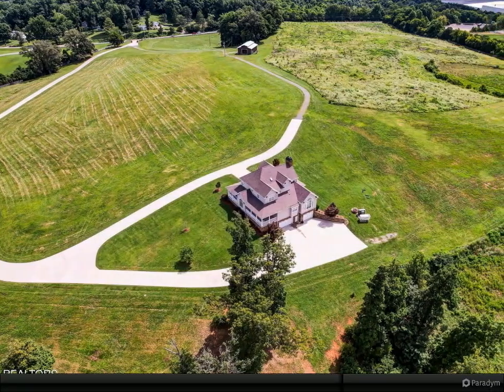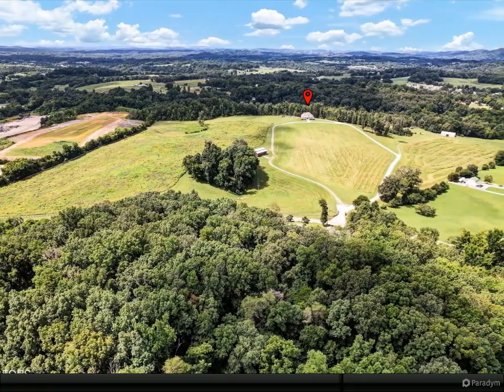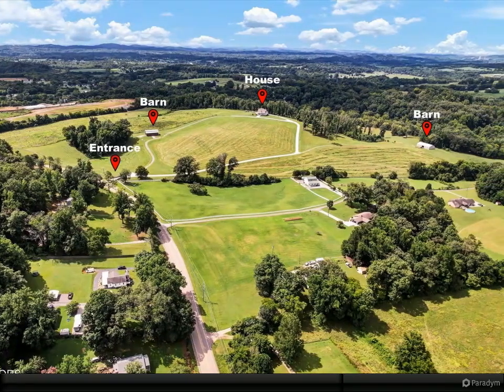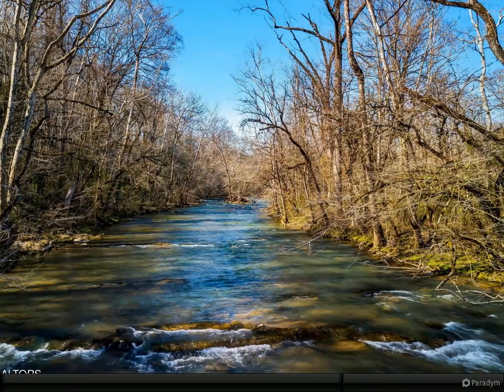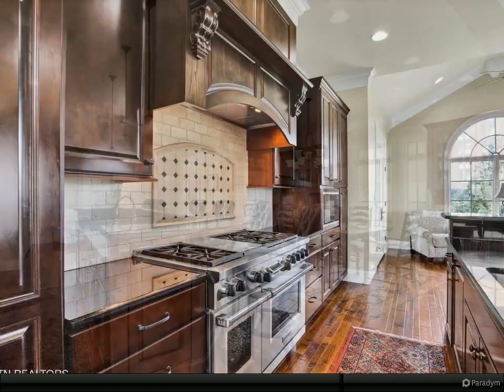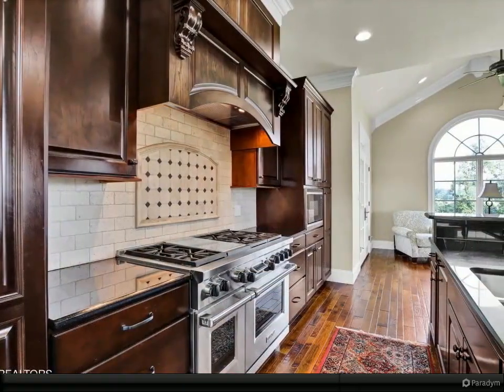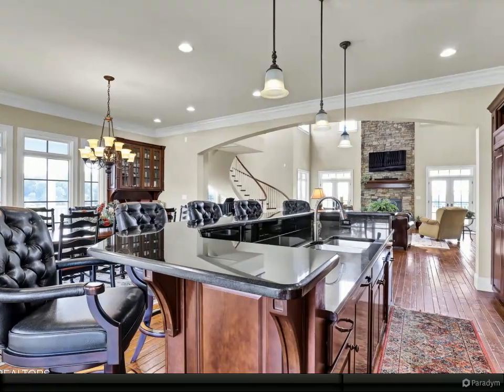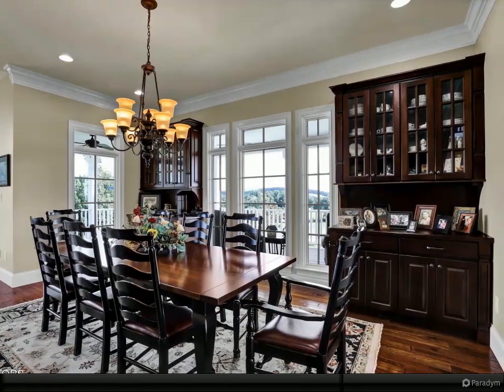2315 Mine Rd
3 full bath, 1 half bath